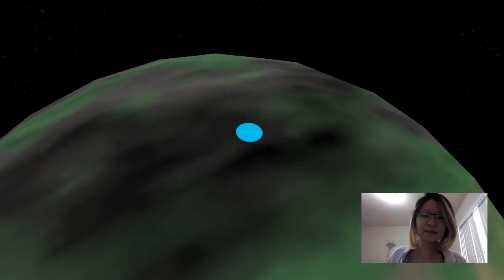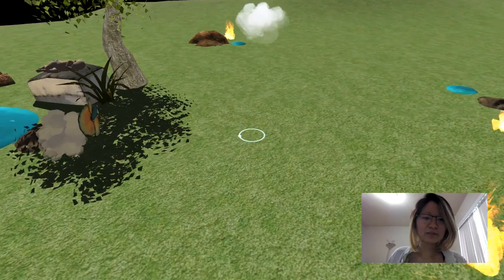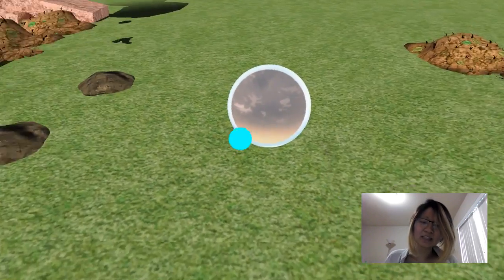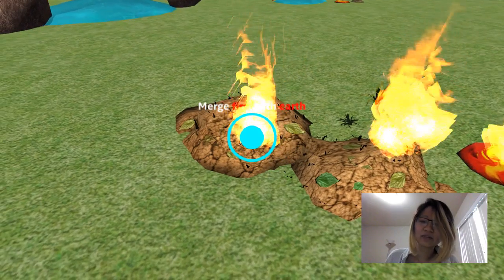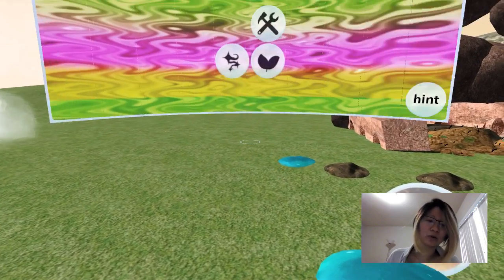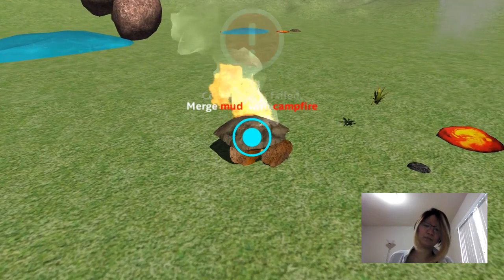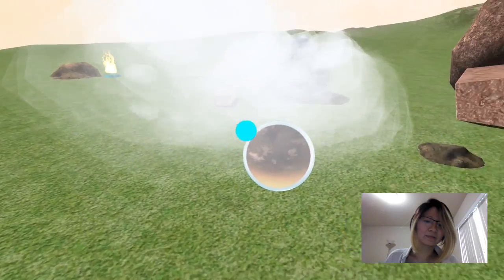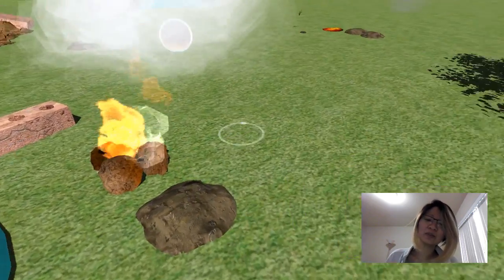CREATE VR - Unlocking New Elements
Live-stream episode #3 of the CREATE VR Experience.